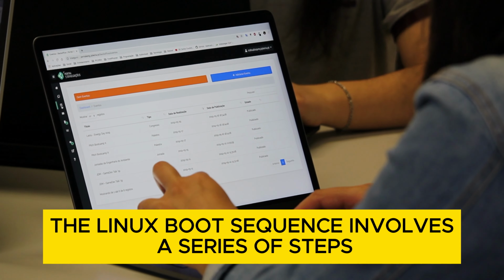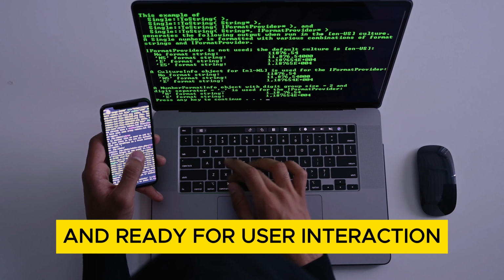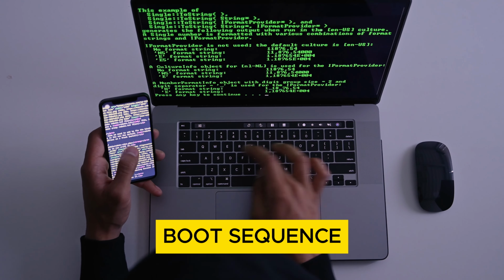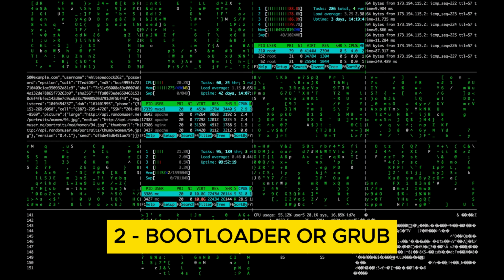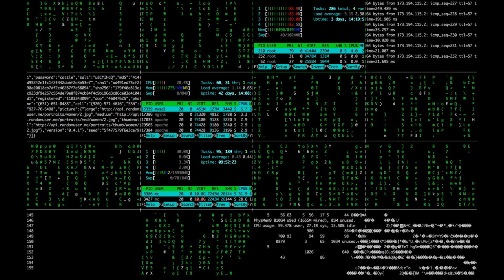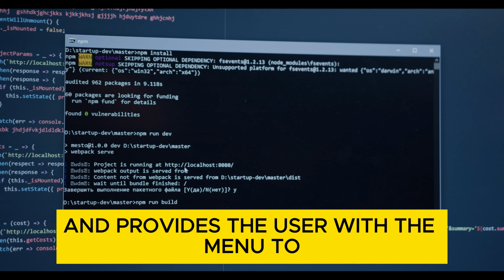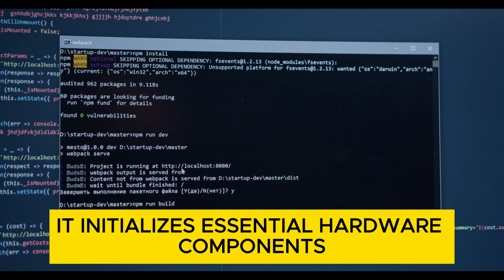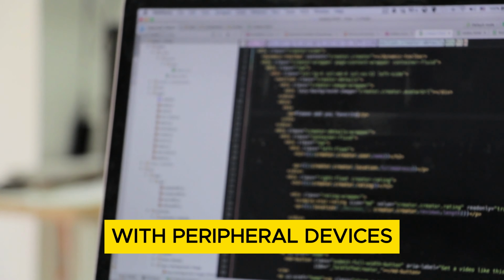How Does Linux Boot Process Work?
TOP 10 IT JOBS !